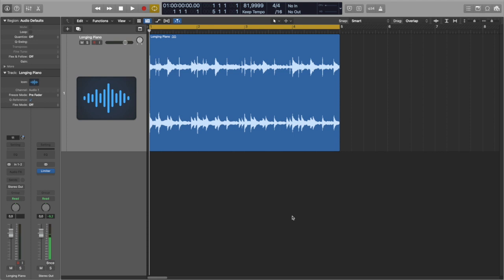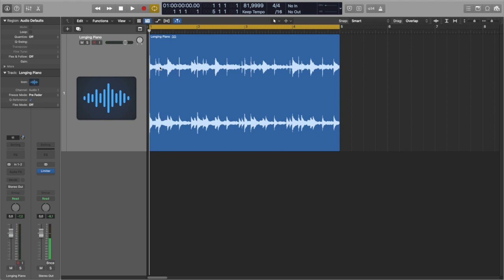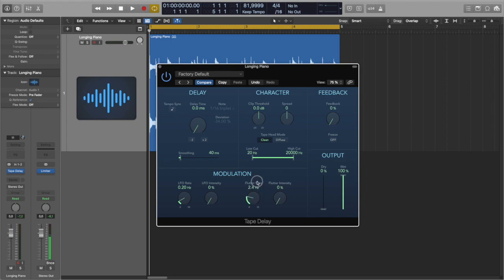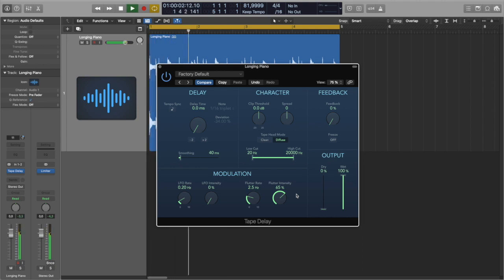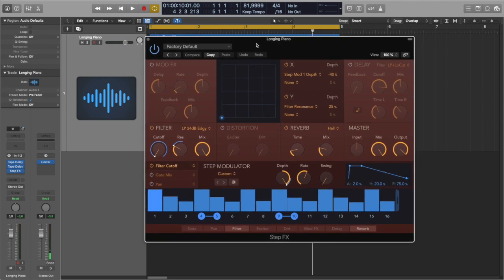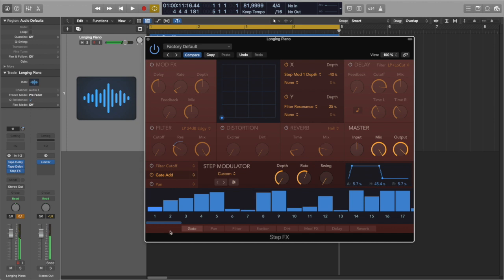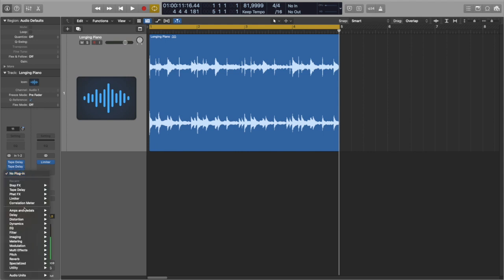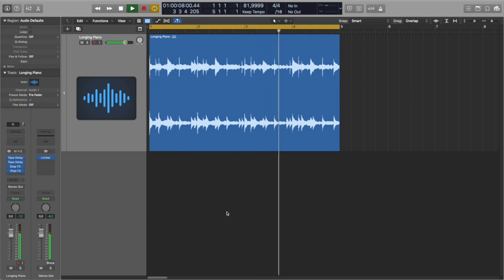Emulating Old Tape Sound in Logic Pro X